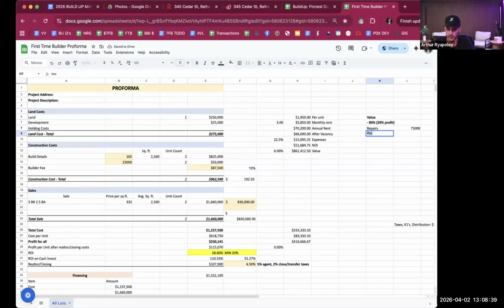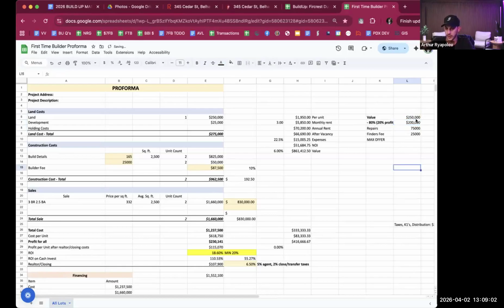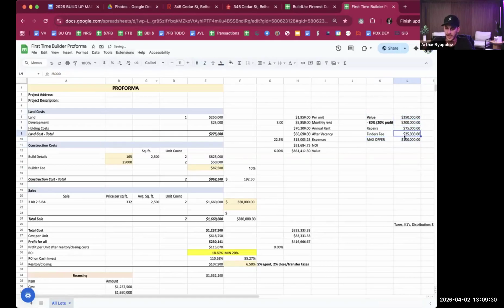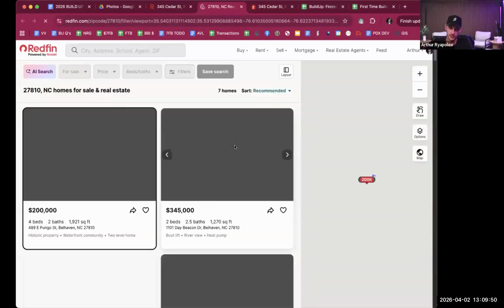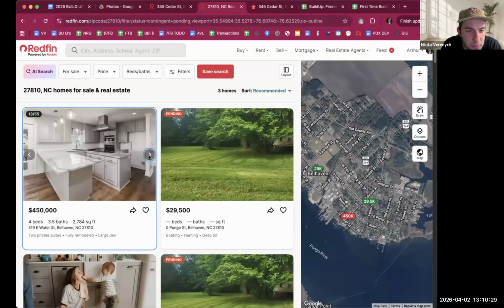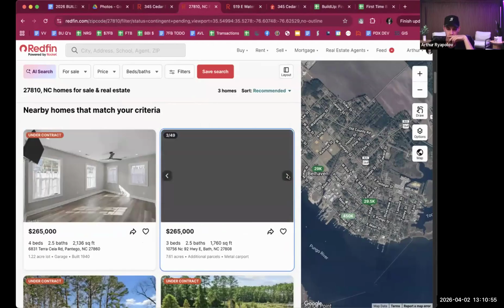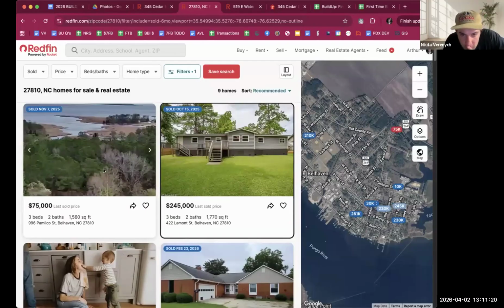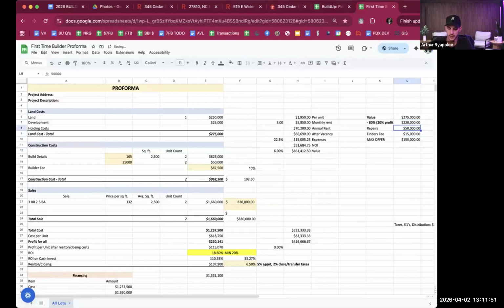The Max Offer Formula (Live Call With Arthur The Developer)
If you're new to my channel, my name is Arthur Ryapolov. I'm the founder of August Development, a ground-up residential development company in the Pacific Northwest. We buy dirt, entitle it, build on it, and sell it. I've developed, built, and sold over $80,000,000 in real estate and put roughly 250 residential units in the ground

Today: We're building nationwide with the Buildup Community. I still underwrite every deal. I still walk sites. And I make content because the fastest way to get good builders around me is to make more good builders.

15 yrs old: Saved up money from odd jobs and bought my first car to flip. Sold it. Did it again.
16 yrs old: Started selling cars at a dealership while still in high school. Learned that the person who controls the deal controls the money.
19 yrs old: Went to an entrepreneurial event and realized cars were a small game. Decided real estate was the big one.
20 yrs old: Cold-called, emailed, and showed up until a development firm gave me an internship. Got promoted to junior project manager.
21 yrs old: Ran development on ~1,000 residential lots and a stack of commercial projects — Starbucks, Chipotle, Trader Joe's, Dutch Bros. Learned the entire process on somebody else's balance sheet.
23 yrs old: Founded August Development. First project, my own capital, my own name on the loan.
26 yrs old: Built out three lanes — infill development, single-lot residential, and subdivisions — across the Portland and Vancouver markets.
28 yrs old: Crossed $80M developed, built, and sold. ~240 units delivered.
28 yrs old: Started the Buildup Community and began putting the process out for free, because the thing that took me a decade to learn fits in about 7 steps and nobody had written them down.

What this channel is

I show you how a project actually gets built — financing, land, entitlements, plans, subs, exit — using real numbers from real deals. Not theory. If you want to build your first home, your first spec, or your first multi-unit, this is the channel.

The thing I actually believe

Most people don't lose because the deal was bad. They lose because they quit at the part where it stops being fun.

Building is slow. The permit takes longer than they said. The lumber costs more than you underwrote. The lender changes his mind at week nine. Everybody who is ahead of you went through exactly that and just didn't stop.

You will either end up with the building or with the lesson. Both compound. Neither one goes to the guy who never broke ground.

Dirt doesn't care about your feelings. Pour anyway.

Never quit, -Arthur